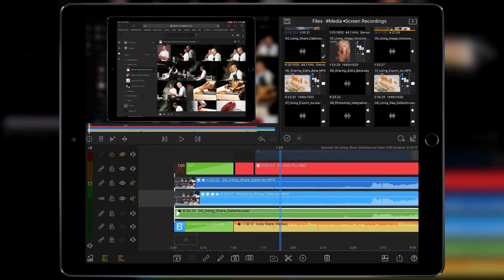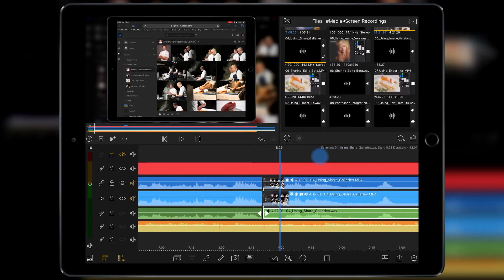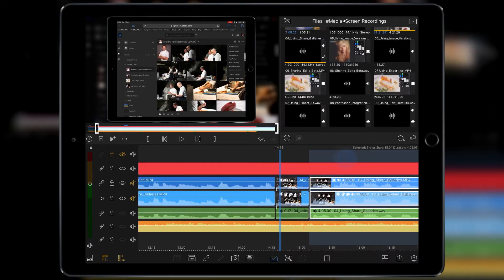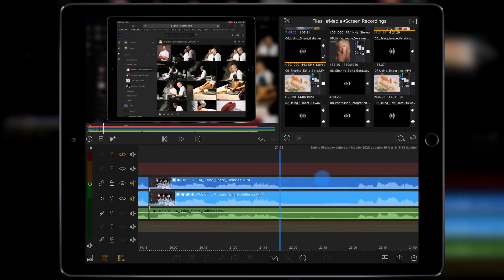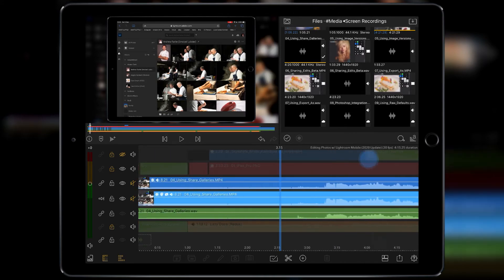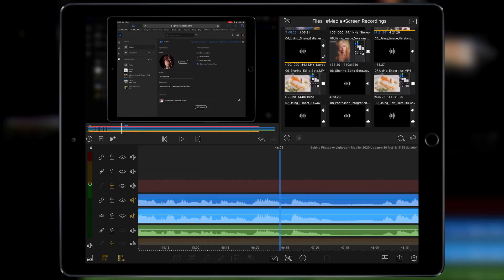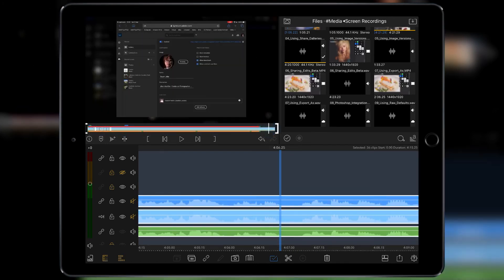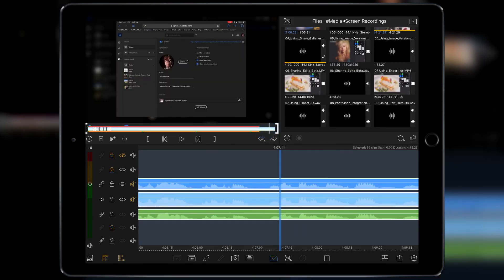Learn to Edit & Cut Multiple Video & Audio Tracks Faster Than Ever Before in LumaFusion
In this quick tip video I show you how I chomp through an edit using locked layers of video and audio for an easier editing life. Did I mention it’s much faster? 😘🤙

Tutorial #08